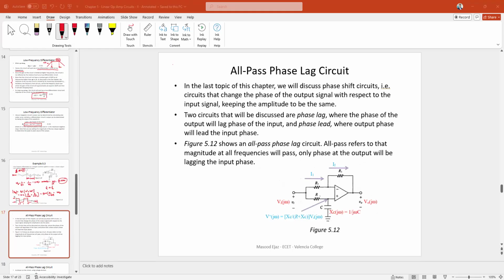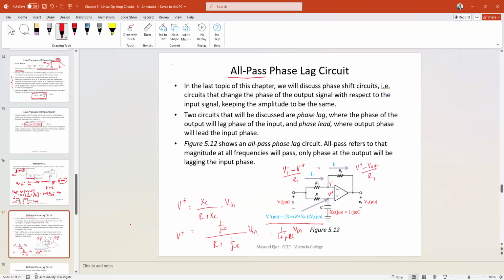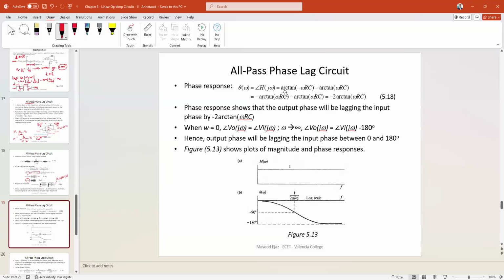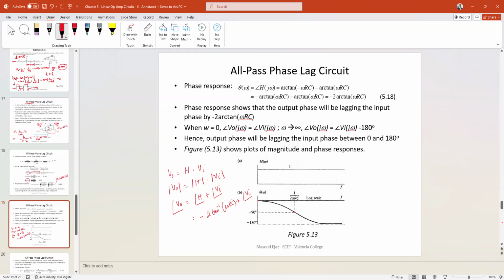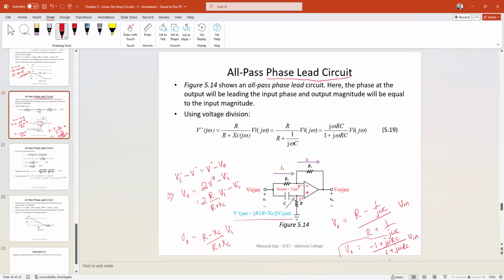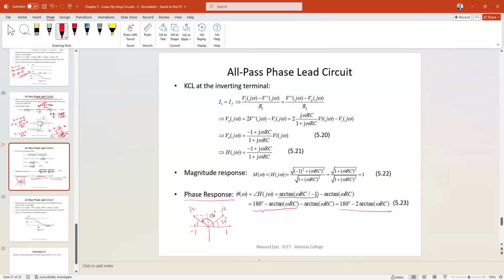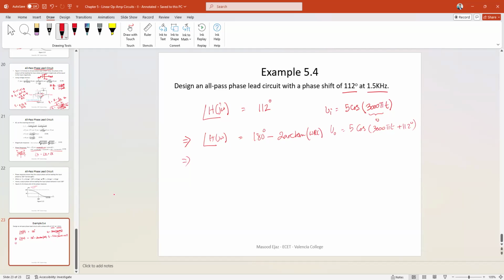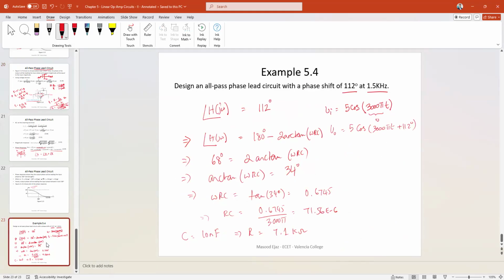EET4158C - Linear Integrated Circuits - Chapter 5 - Linear Op-Amp Circuits - Part III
In this video lecture, phase shift circuits are discussed. Specifically, the input–output relationships of all-pass phase-lag and all-pass phase-lead circuits are derived to show that the output magnitude remains equal to the input magnitude at all frequencies; however, the output phase either lags or leads the input phase depending on the corresponding circuit.

A few examples are provided to reinforce the concepts of these two circuits.

EET4158C – Linear Integrated Circuits is offered by the Electrical and Computer Engineering Technology (ECET) Department at Valencia College, Orlando, FL.